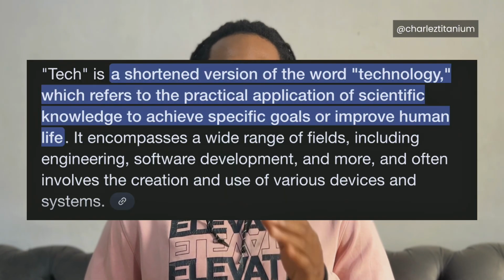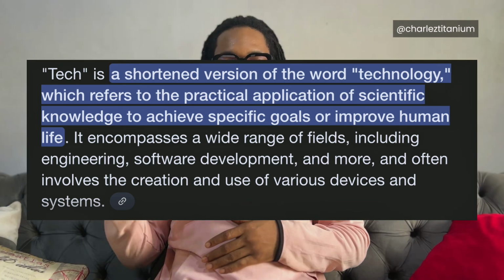Tech for beginners: working online for beginners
Looking to get into tech but don't want to code? This video is for you! Learn about opportunities in web development, design, digital marketing, and more. Perfect for beginners looking to work from home in the tech industry!  Learn the differences between having tech skills and having digital skills.